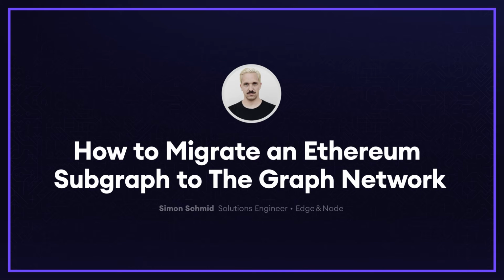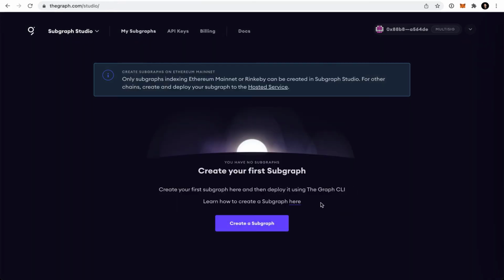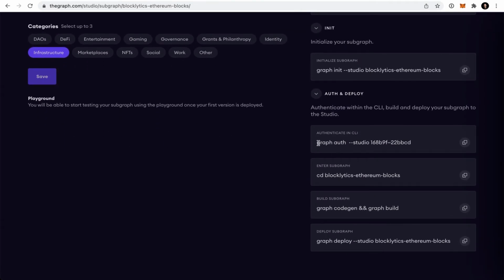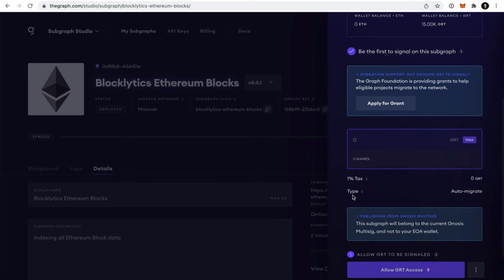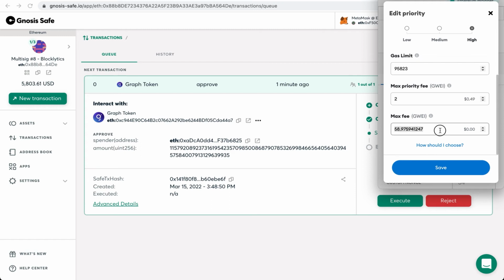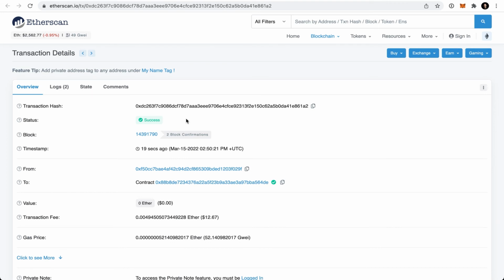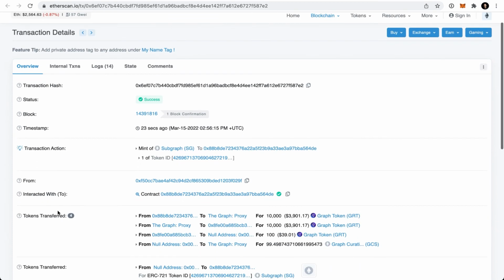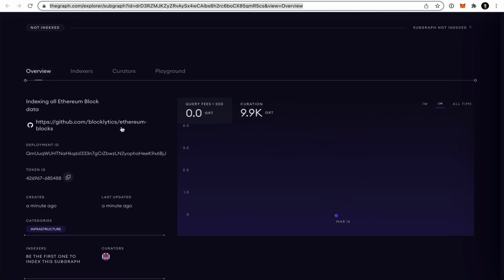How to Migrate an Ethereum Subgraph to the Graph Network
Here's your step-by-step video guide to migrating an Ethereum subgraph from the hosted service to The Graph decentralized network.

Since launching Subgraph Studio and enabling permissionless migrations, The Graph network has seen over 282 subgraphs transition from the hosted service to the decentralized network.  This includes projects like Opyn, UMA, mStable, Audius, RAI, Enzyme, DODO, Opyn, Pickle, and Proof of Humanity all of which are relying on data served by Indexers on the network.

The network is ready to scale thanks to its superior uptime compared to the hosted service, while boasting performance metrics as good – if not better than – the hosted service.

Using The Graph Network adds a layer of robustness, security, and reliability to your Ethereum application. Migrate now for a truly decentralized app!

Sections:

0:00 Intro
0:37 Connect to Wallet
1:04 Connect to Metamask
1:55 Create a Subgraph
3:28 Authenticate
4:27 Deploy to Studio
5:05 Publish to Network
8:11 Publish and Signal

Keep up with The Graph on social media!